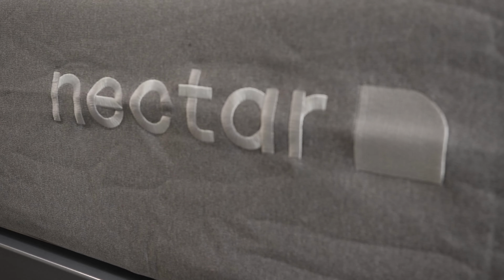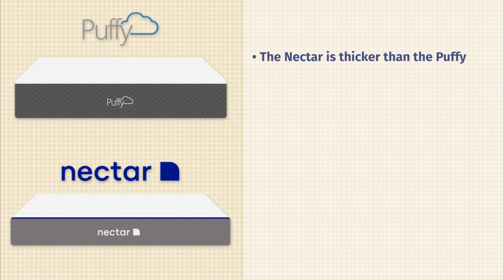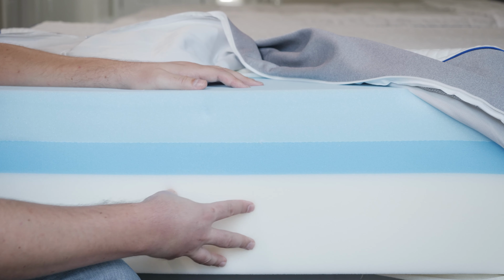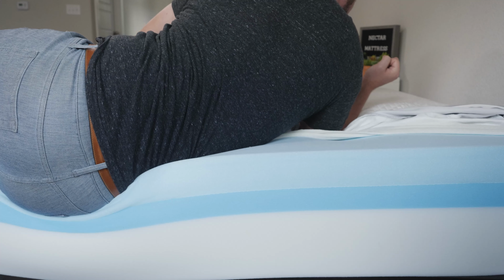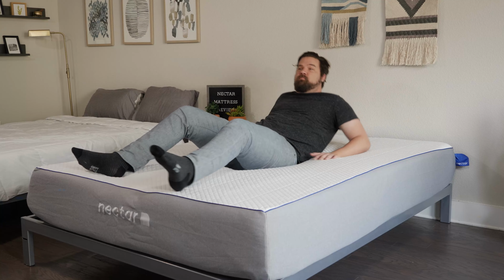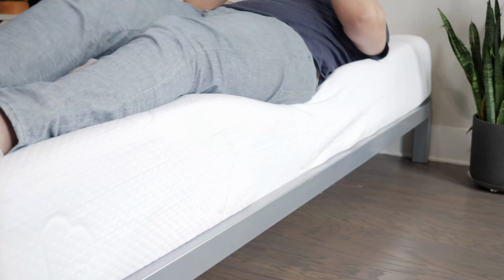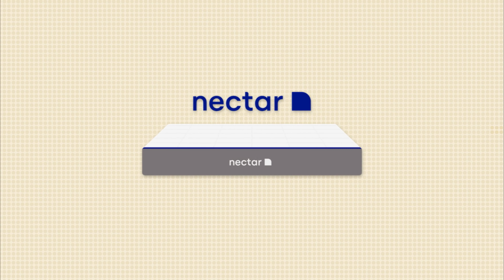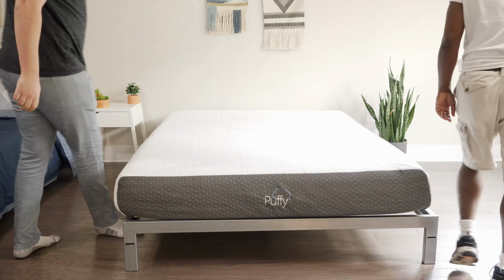Puffy Mattress vs Nectar - Which Is Best?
⬇️ Click the coupon links below to save BIG on these mattresses! ⬇️

Get up to $750 off the Puffy mattress!

Click to save 33% on the Nectar mattress!

Can’t decide between the Puffy and Nectar? Don’t sweat it! We’re here to help you figure out which is the best for you.

0:00 Puffy vs Nectar Mattress Overview
0:30 Mattress Similarities
0:57 Mattress Differences
1:17 Construction Comparison
2:54 Firmness And Feel
3:54 Sleeping Positions
4:56 Pressure Map
5:18 Motion Transfer And Edge Support
6:02 Who Should Get The Puffy Mattress?
6:38 Who Should Get The Nectar Mattress?
7:08 Mattress Unboxing
7:45 Wrap-Up

The Puffy and Nectar are both comfortable all-foam mattresses, but they really are a better fit for different people.

On the one hand, the Puffy mattress will work better for fans of firm mattresses and for those who sleep on their stomachs. Also, it should be a good fit if you like a mattress with a balanced foam feel.

On the other hand, the Nectar mattress should be better for side sleepers and fans of softer mattresses. If you prefer a mattress with a slow-moving memory foam feel, it is also the better choice.

For more information on the Puffy and Nectar mattresses, make sure to read the full written comparison